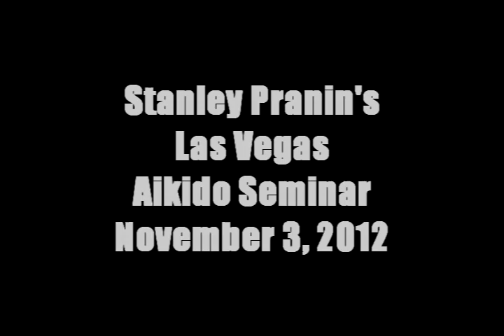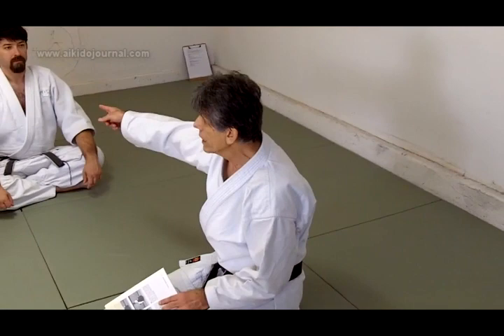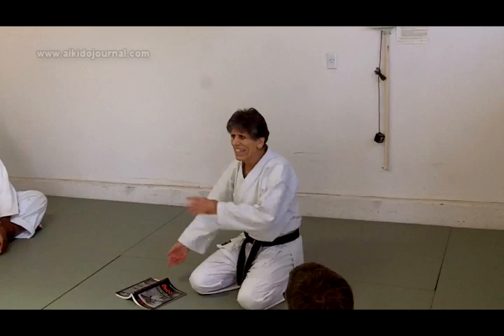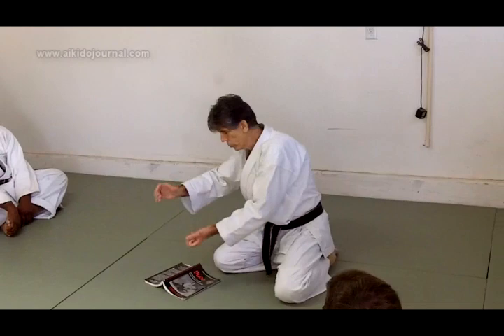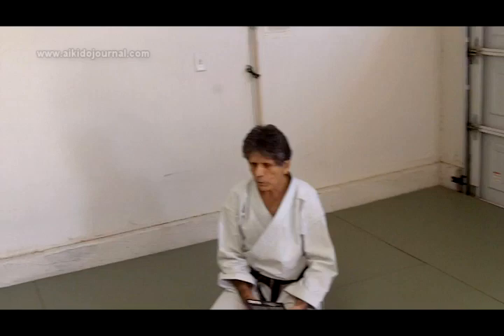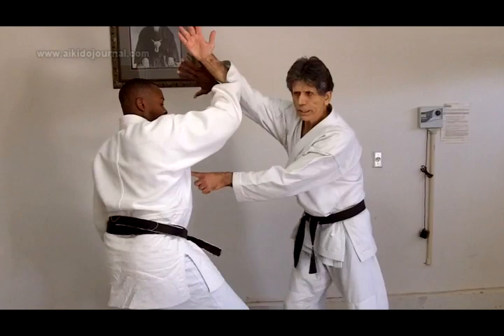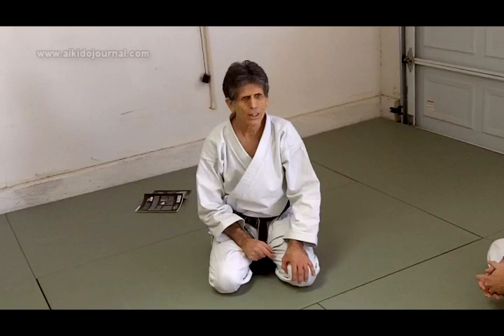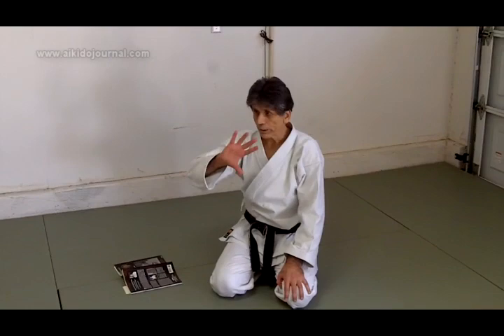Stanley Pranin explains and demonstrates Shomenuchi Ikkyo Omotewaza where nage initiates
This is a video taken at a recent seminar where Stanley Pranin explains and demonstrates shomenuchi ikkyo omotewaza. Reference is made to Morihei Ueshiba's 1938 technical manual "Budo" where Morihei Ueshiba stresses that, in this technique, nage initiates the encounter counter to common practice today. The reasons for this are explained in the video.

Stanley Pranin will be conducting a joint aikido seminar with Pat Hendricks March 9-10, 2013 in Las Vegas: